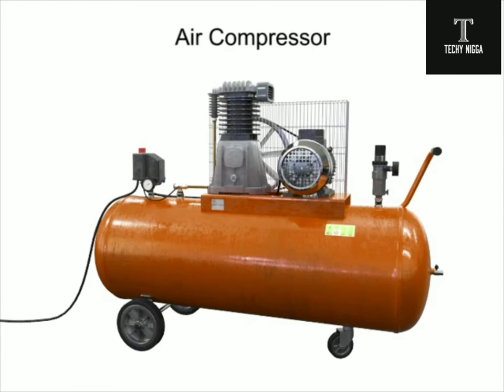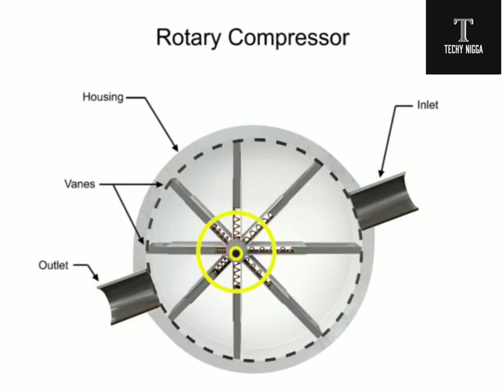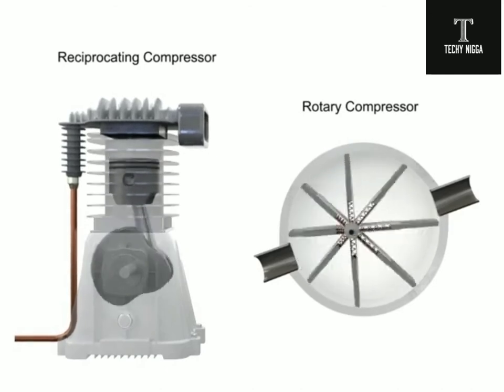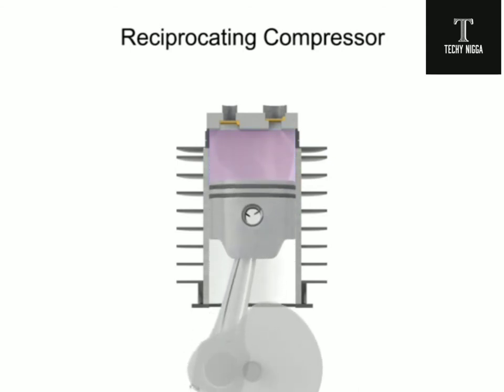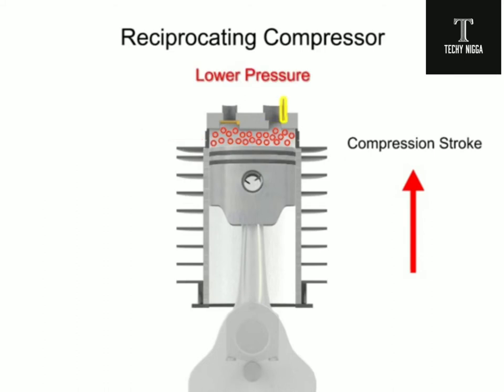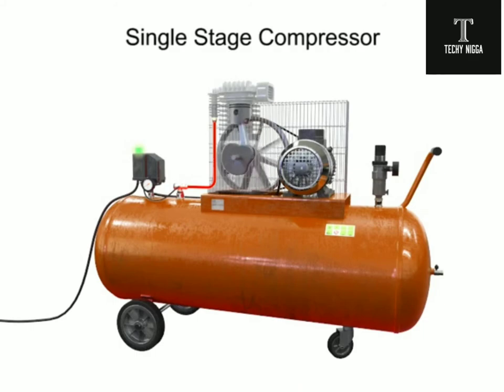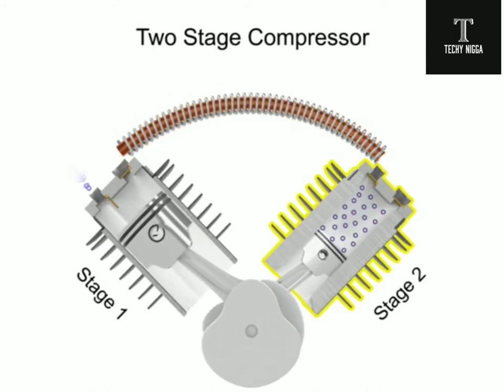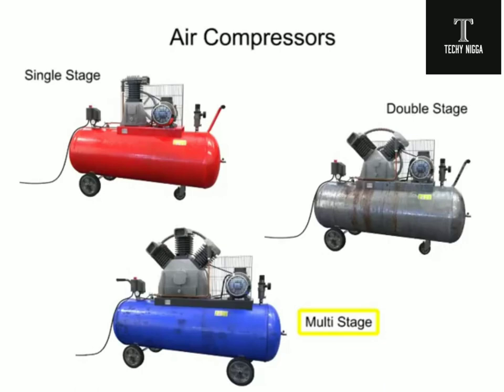Air compressor technology review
This reveals the technology behind Air compressor